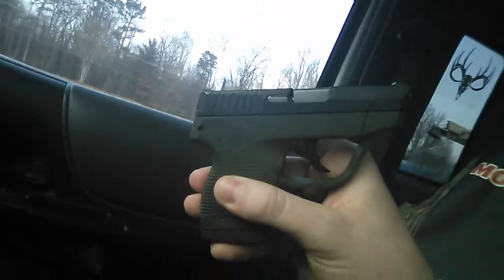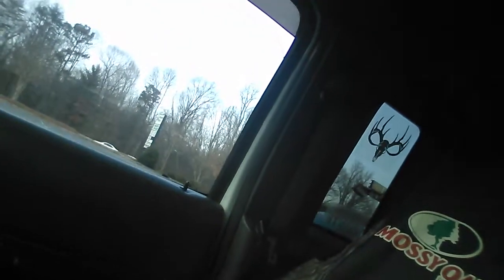I love my Taurus and so should you.